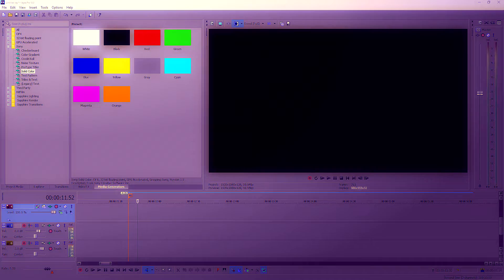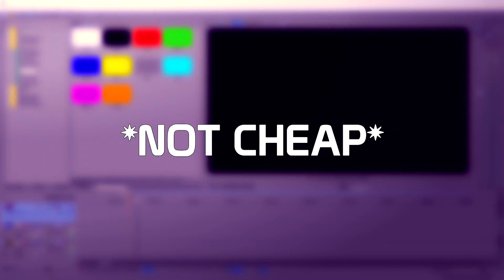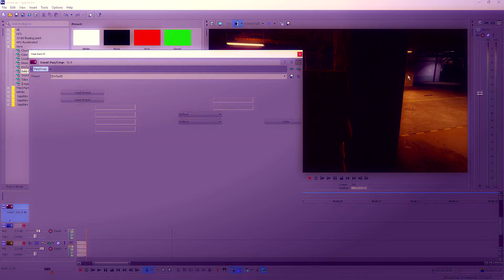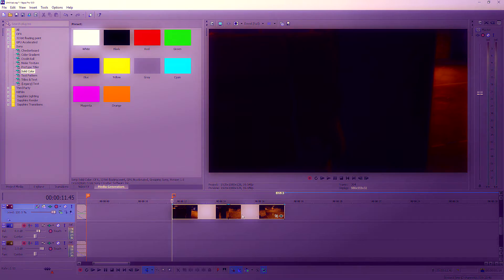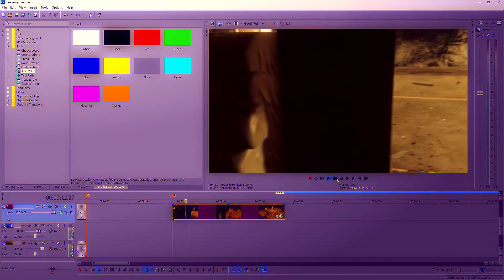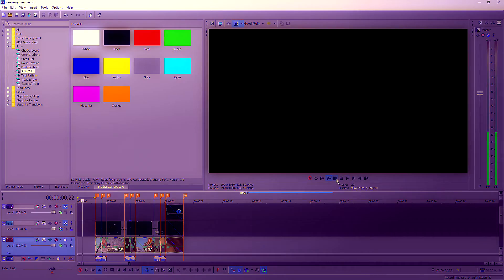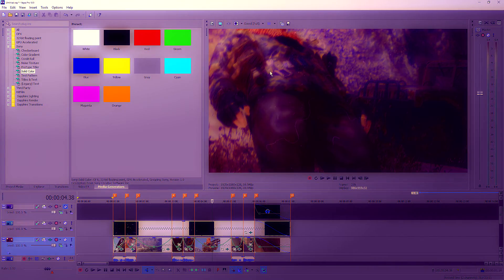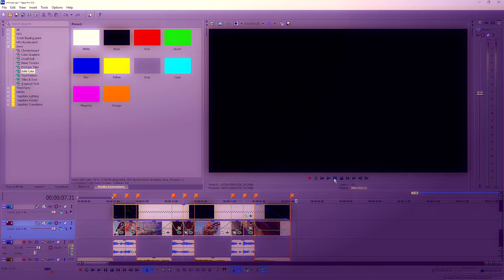Sony Vegas Tutorial: [EP.08] How To Add Cinematic Camera Shakes To Your Video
MORE
I worked really hard on this video as I do every video.
Sapphire.
Here with another Sony Vegas Tutorial video for you all,
Here are all the songs I used in the video.
Hey!